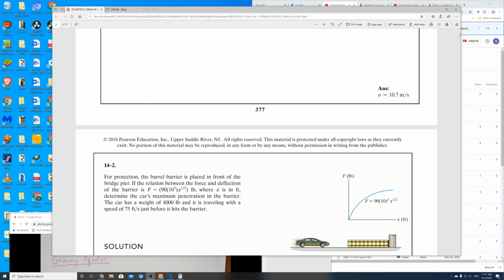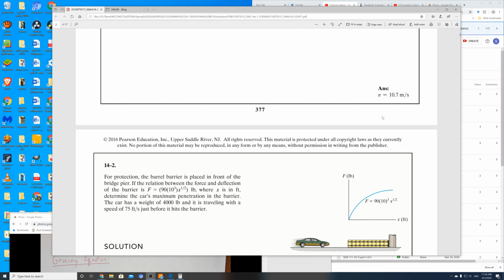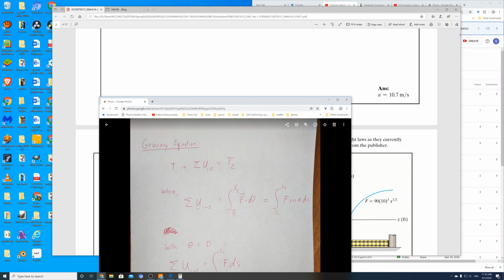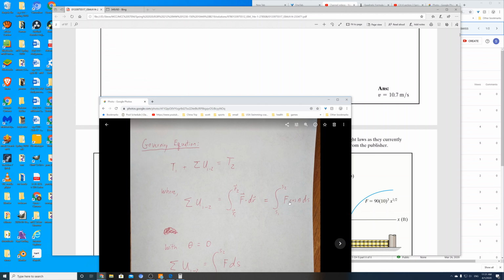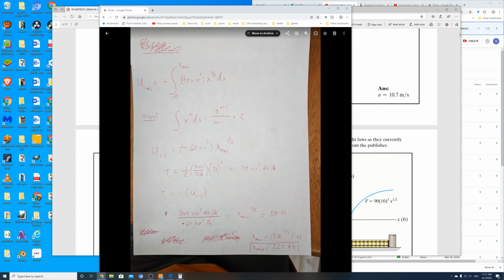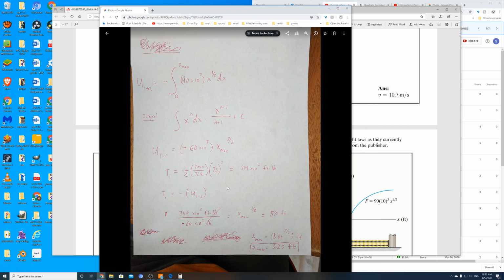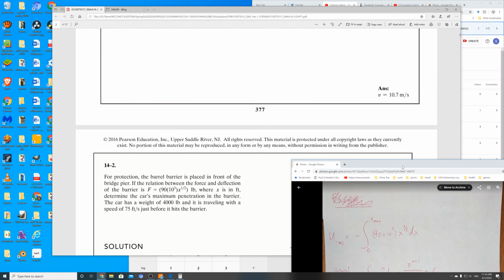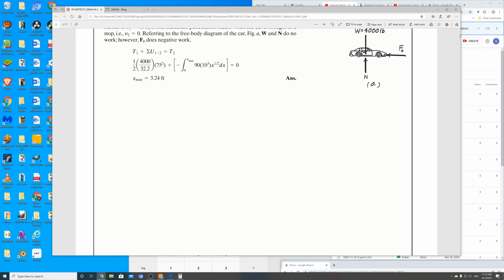CH 14 problem 2